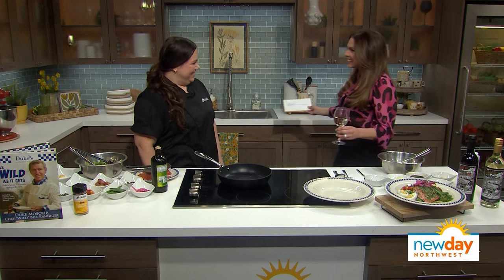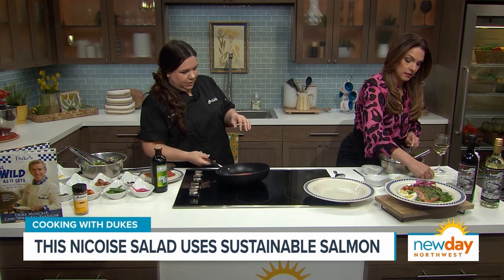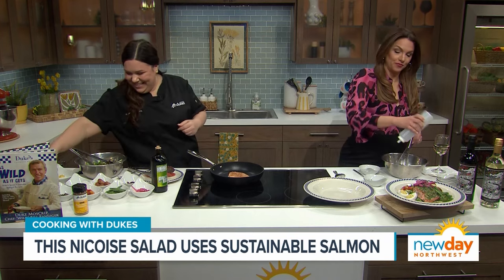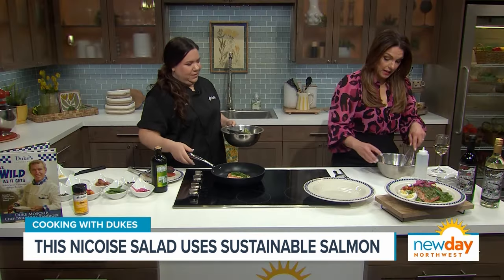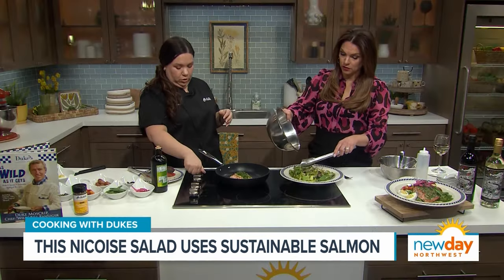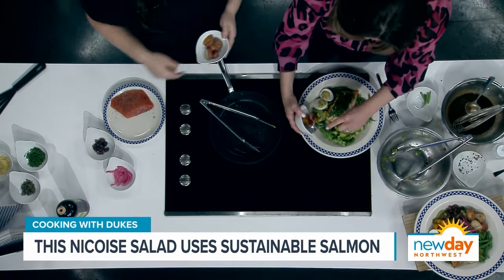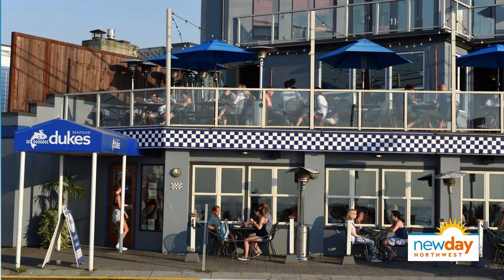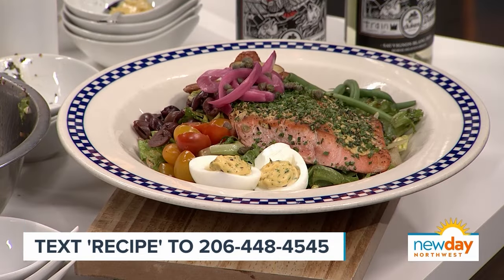This delicious Nicoise salad recipe uses sustainable wild salmon - New Day NW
All Dukes restaurants use 100% sustainable seafood.